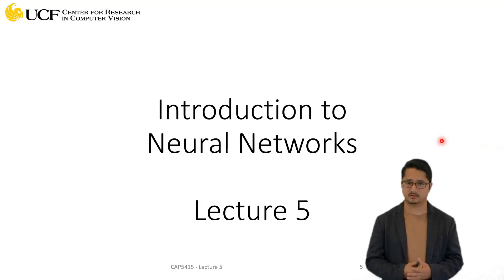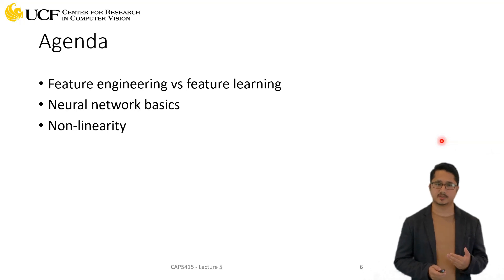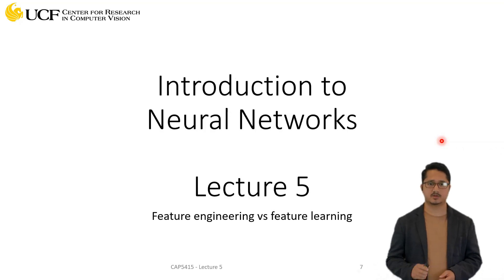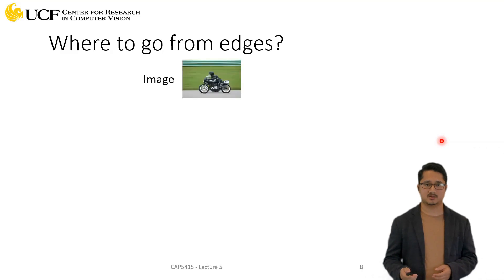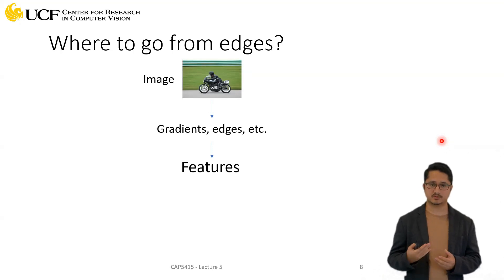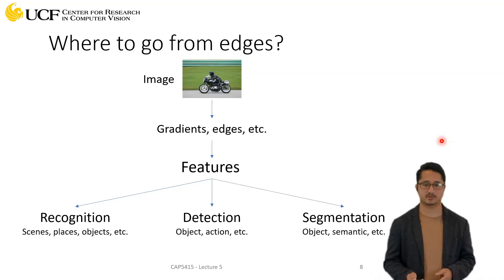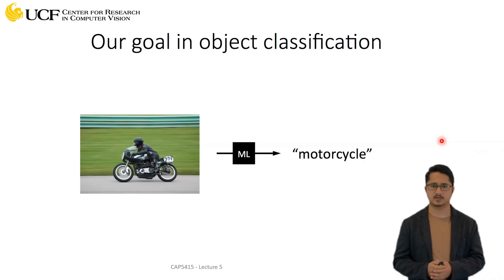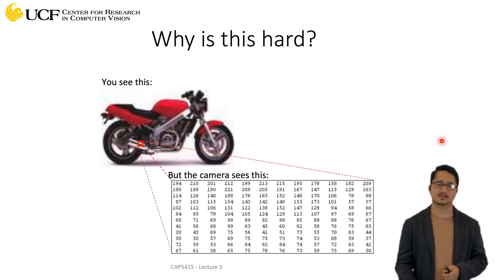Lecture 5.1 - Introduction to Neural Networks [Object Classification]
Outline of the Lecture:
     1. Feature Engineering vs feature learning
     2. Neural network basics
     3. Non-linearity
Where to go from edges?
Our goal in object classification
Why is this hard?
Pixel-based representation
What we want
Some feature representations
Today
Image classification - ImageNet
Dataset split
     1. Training images
     2. Validation Images
     3. Testing Images
Learning phases
Features
Recognition task and supervision
Spectrum of supervision
The machine learning framework